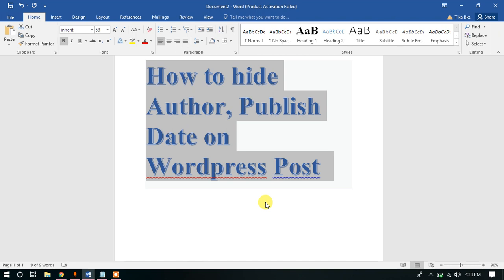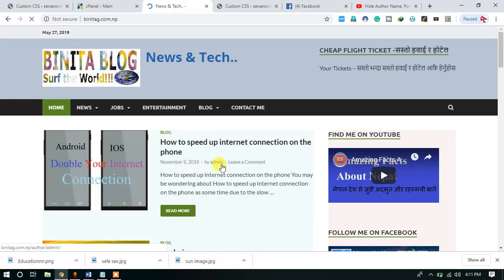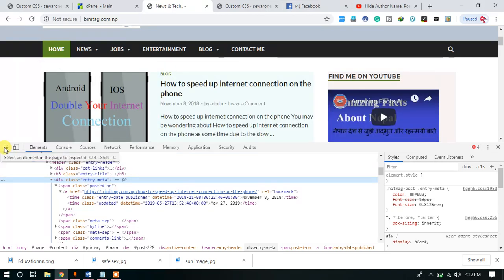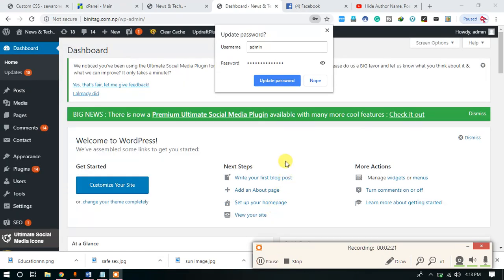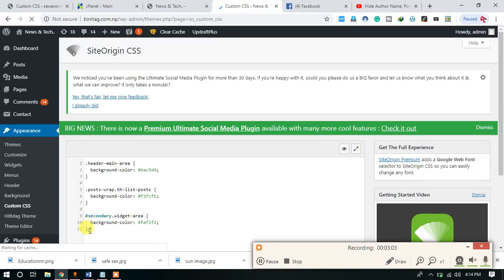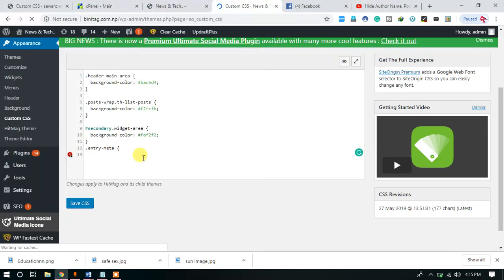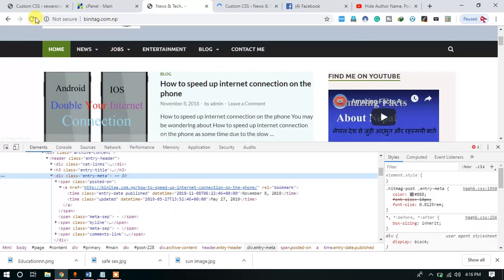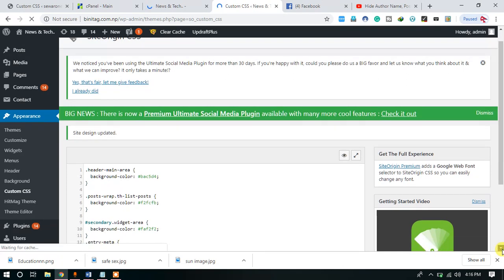Hide Post Date, Author Name and Post From Website Post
Hi,
in this tutorial of hiding Post Date, Author Name and Post From  Website Post, I will explain in brief in below points
right click on the website and go to inspect element and hight the cursor for the date and author name point and find the proper CSS class
after that you need to install CSS plugin in WordPress in else platform you have to edit in style sheet
in selected and copied class just give the value and property
{display:none;